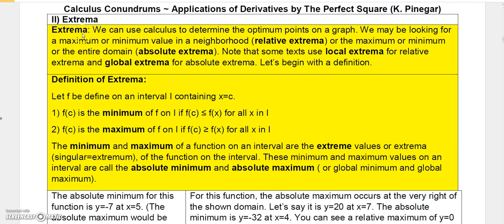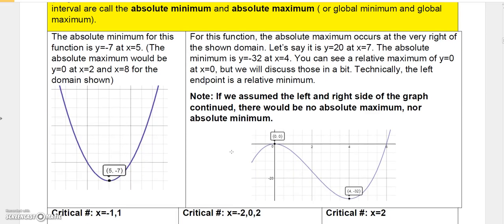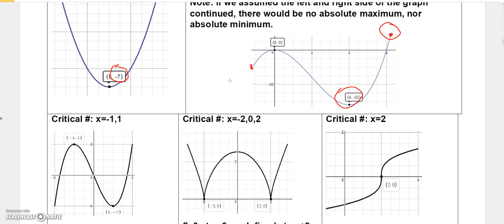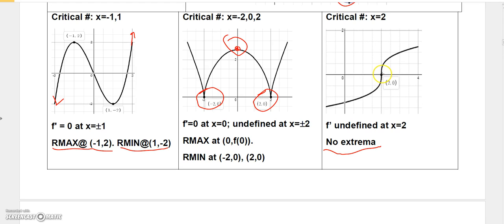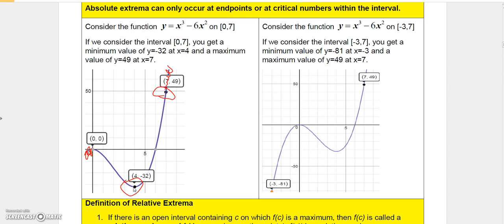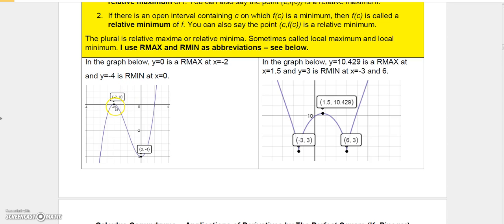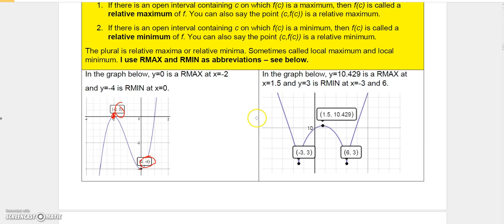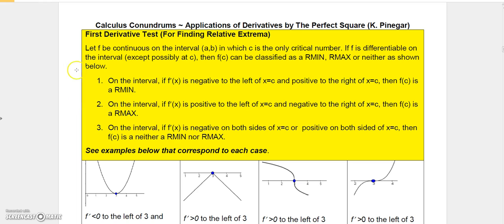Calculus Conundrums Application of Derivatives 3 Introduction To Extrema